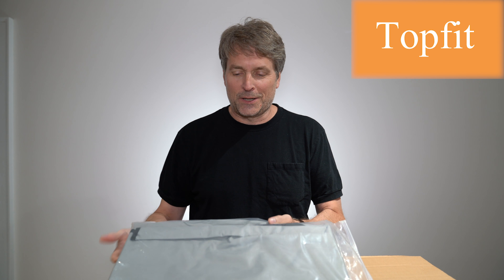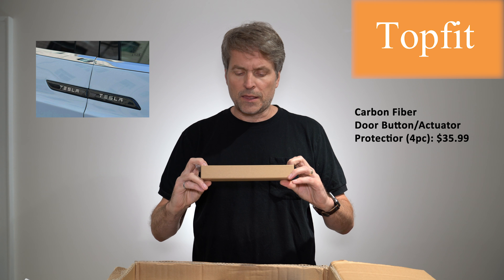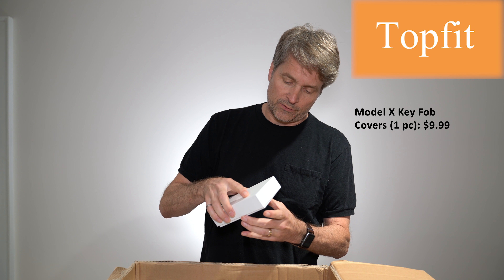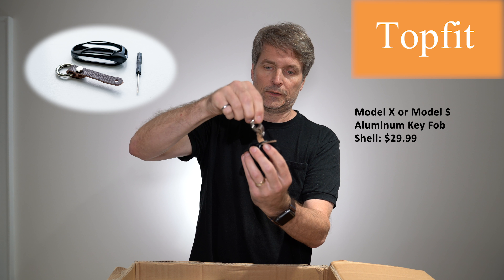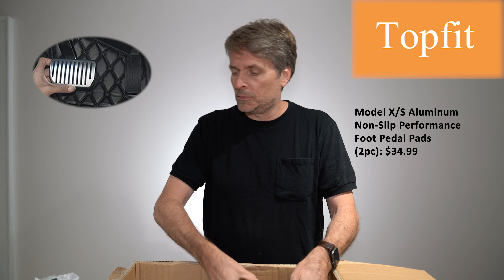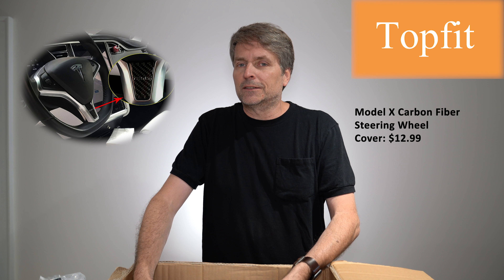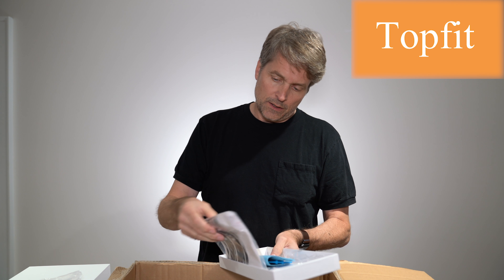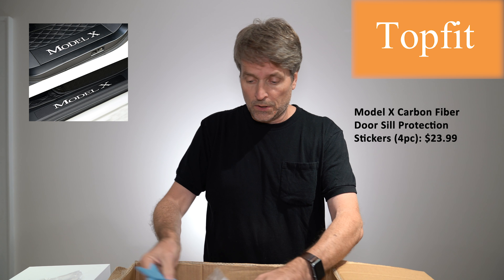Topfit Tesla Accessories - Part 1 of 2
Part 1 of 2:
Topfit sent to us a box of products for us to review. Although we were allowed to keep these products, there was no obligation for us to review the products positively. Our opinions are our own.

Please help our channel by using one of the following links to the products reviewed:
Topfit Waterproof Pet Cargo Cover for Pets
Tesla Model X Carbon Fibre Door Handle Cover (4)
Tesla Model S Carbon Fibre Door Handle Cover (4)
Tesla Emblem or Logo Ground LED Lights
Topfit Silicone Key Covers
Topfit Premium Aluminum Key Fob Cover
Topfit Seat Back Hooks
Topfit Pedal Covers
Topfit Model S/X Steering Wheel Decorative Cover
Topfit Qi Wireless Charger Storage Box
Topfit Carbon Fibre Door Sill Protectors
Topfit Model X Cubby Drawer